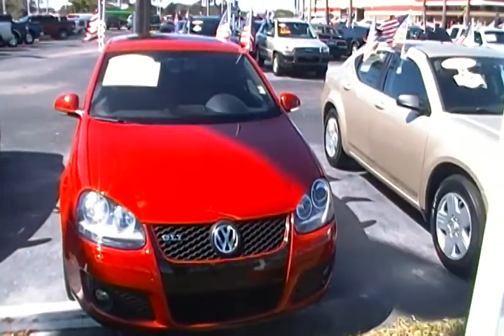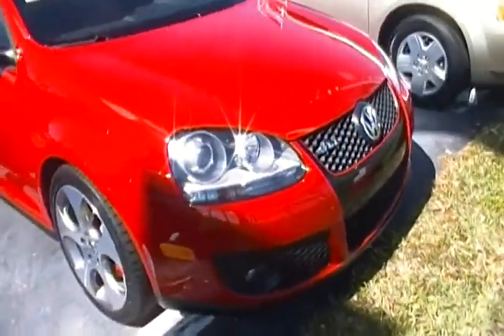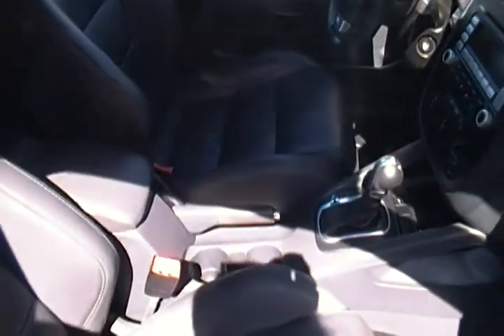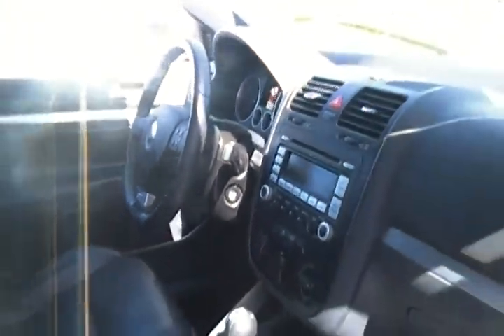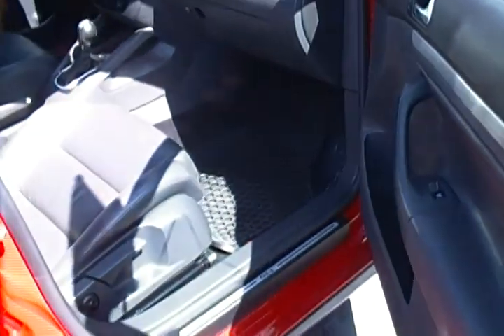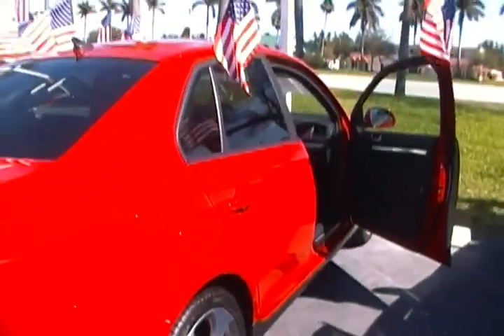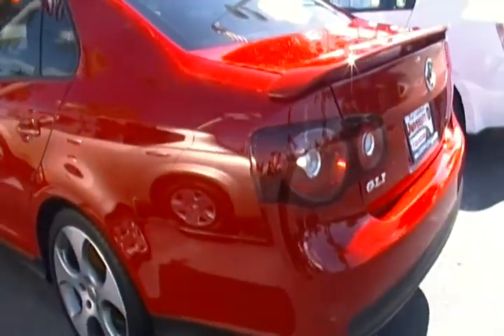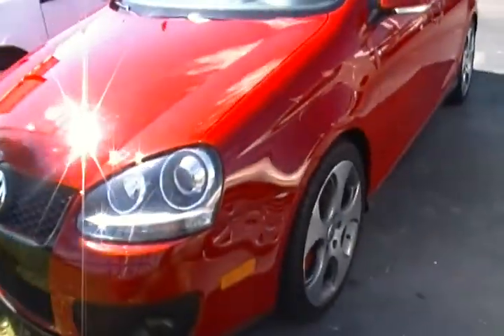2008 Volkswagen GLI in Miami at University Dodge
2008  Volkswagen GLI  for sale in Davie

Miles:47,763
Price:$18,988